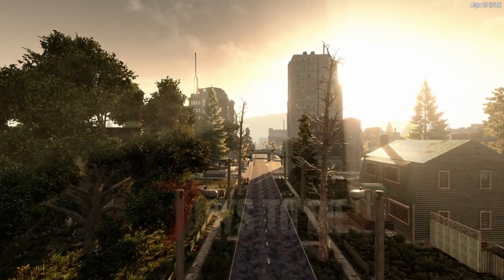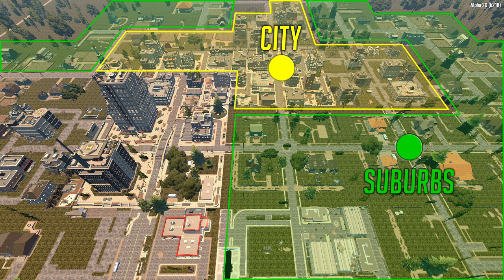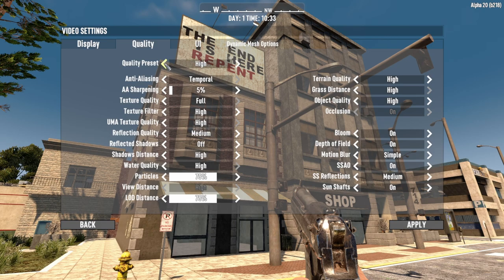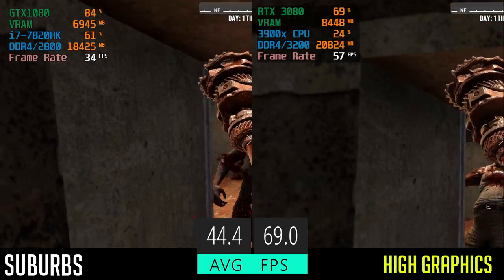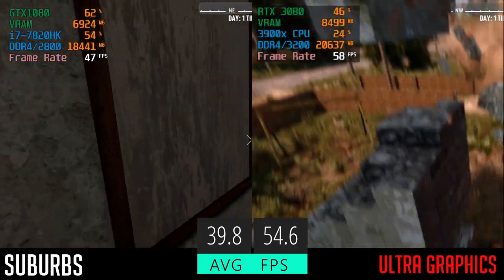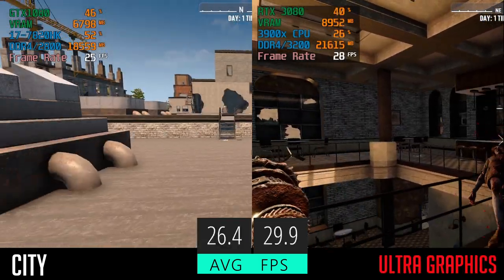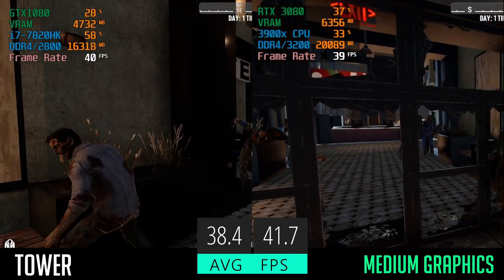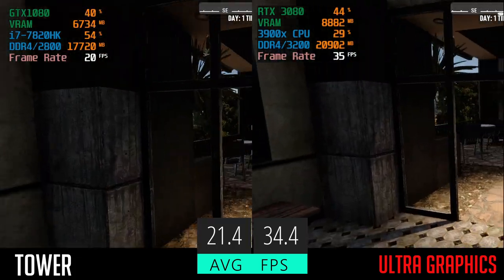Can your PC run 7 Days to Die Alpha 20? - Performance Testing FPS, CPU, GPU, and RAM Usage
7 Days to Die Alpha 20 brings a load of new features and functions, but there is a looming question of performance.  During the dev streams we heard hints that performance would be similar to Alpha 19, but we didn't get to see much in terms of CPU/GPU/RAM usage or overall FPS on different types of hardware.

In this video I'll leverage MSI Afterburner to run benchmark testing on a mid level and high level PC in 3 different zones on the map which I have defined as:
• Suburbs - The areas just outside of the cities that have moderate density and tend to be less vertically dense.
• City - This is the meat of the cities that has a blend of vertical and horizontal density.
• Tower - This is the areas around Dishong or Higashi tower.  This is typically the most dense areas of the map.

As mentioned in the video - I'm not a benchmark engineer, but I do think this provides solid insight into A20 Experimental performance.

Additionally you can come join me on Thursday nights from 8pm CST until I crash as I stream here on youtube from my community server.  Also if you want to join us on the server, all the info is in discord!

Eko Out!
Music, Sound FX, & Video Tracks from Storyblocks (storyblocks.com)